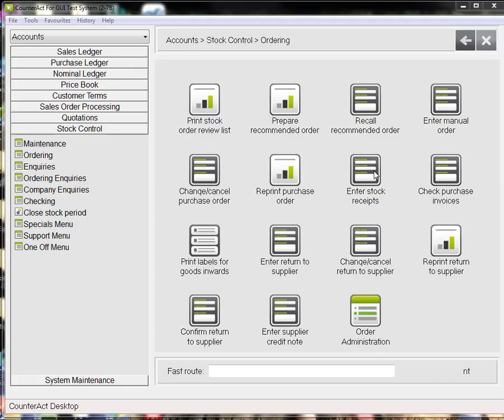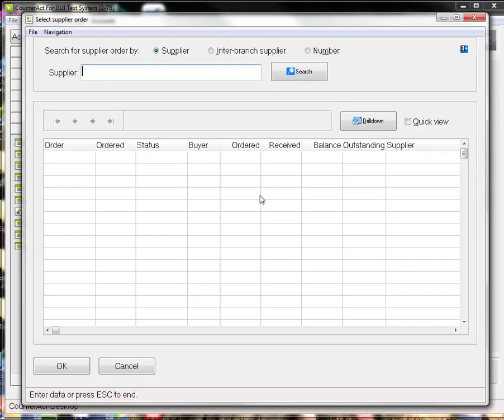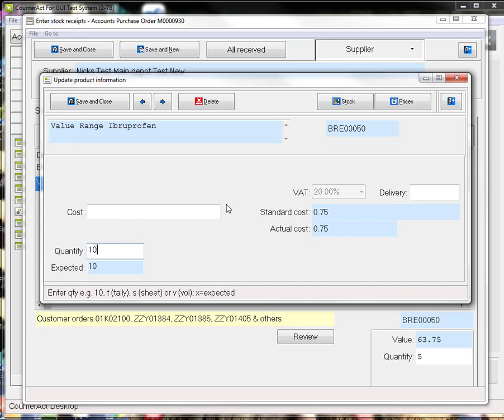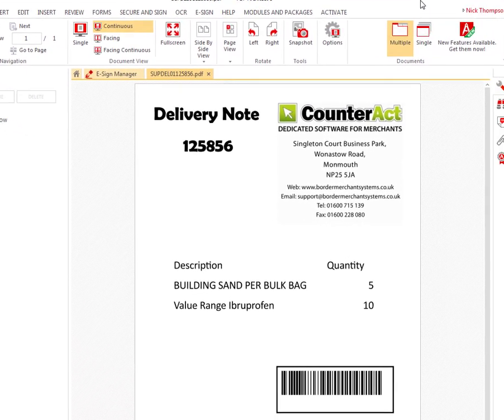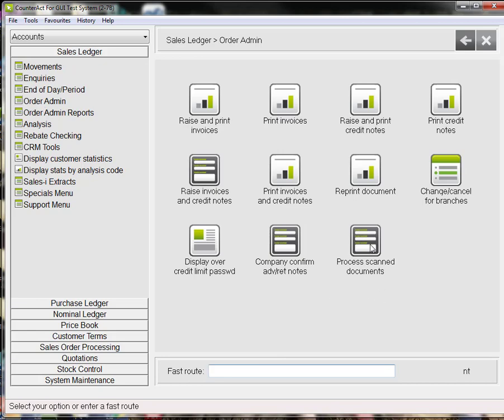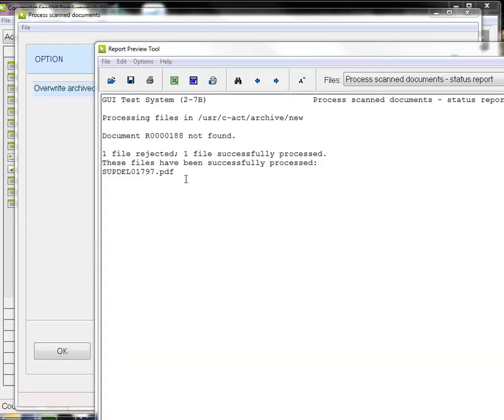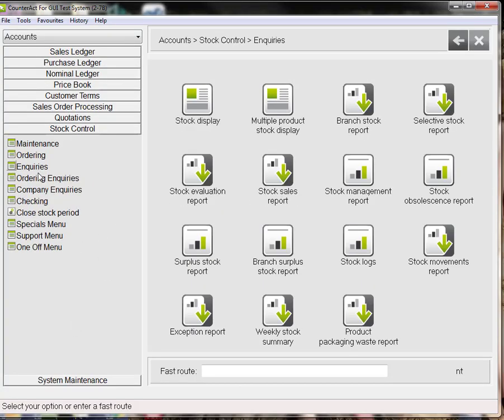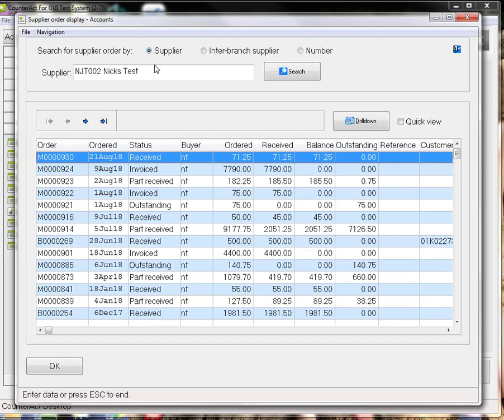Supplier Delivery Note Scanning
How to use CounterAct to store Supplier Delivery Notes.